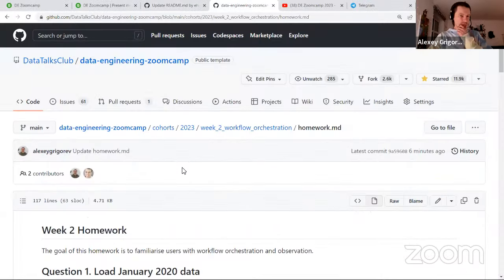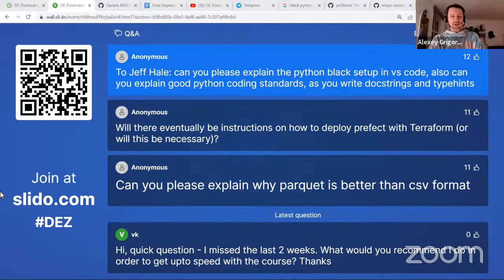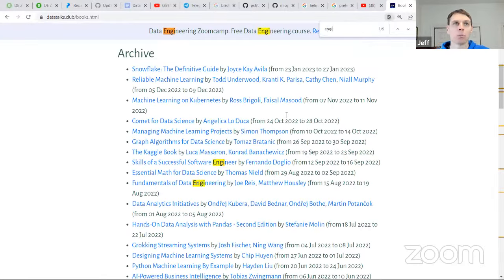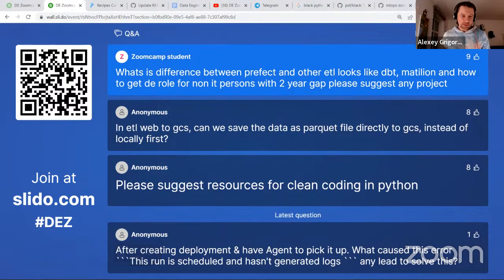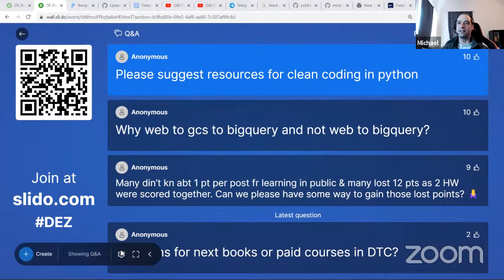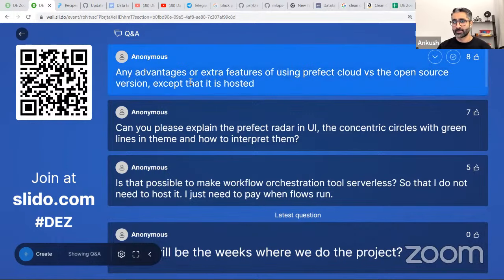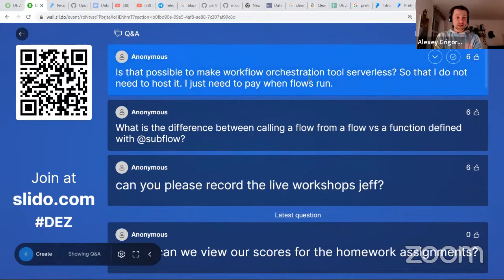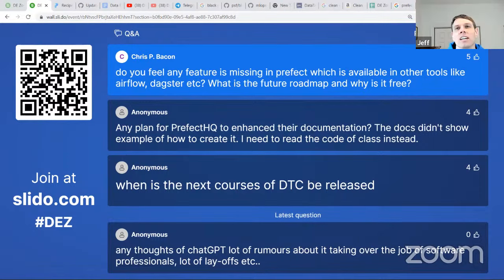DE Zoomcamp 2023 - Office Hours #2